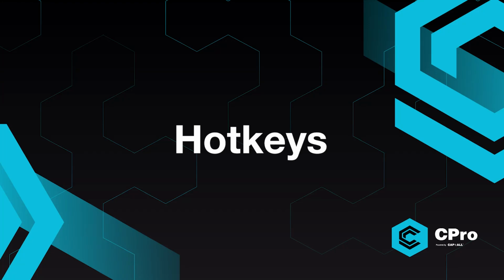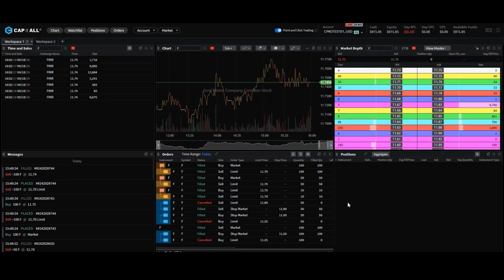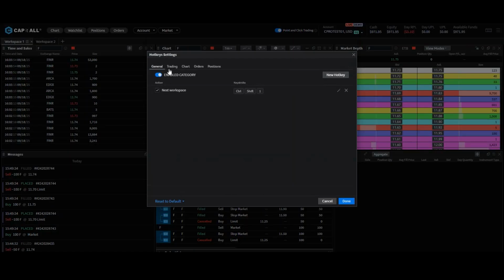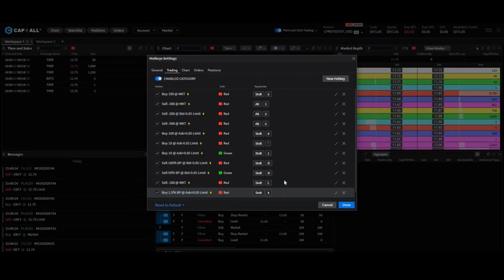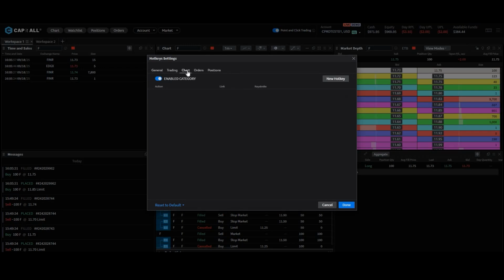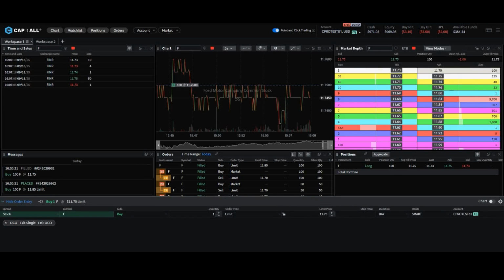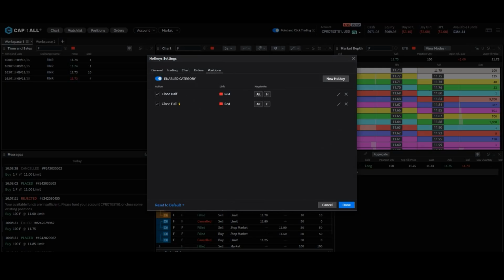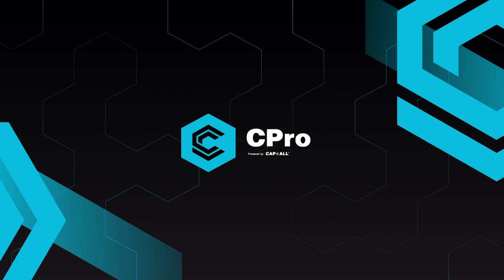cPro - Hotkeys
Using Hotkeys with cPro